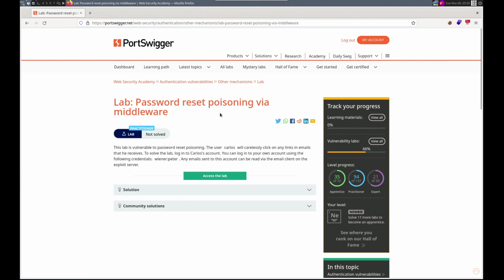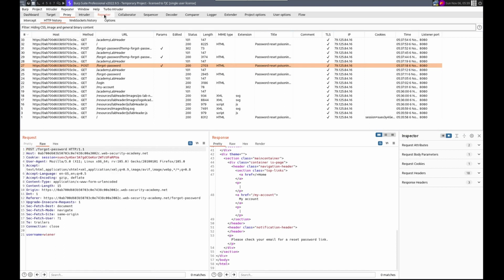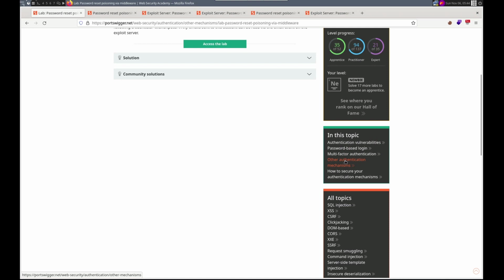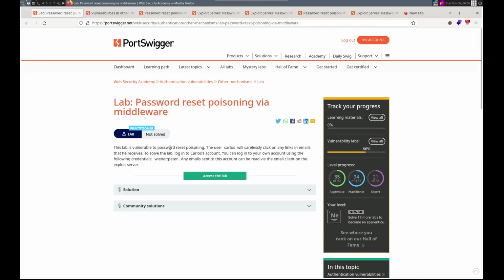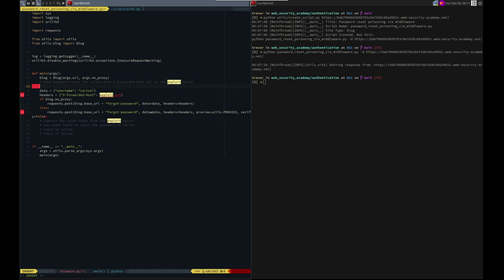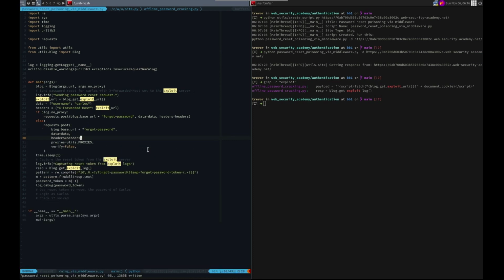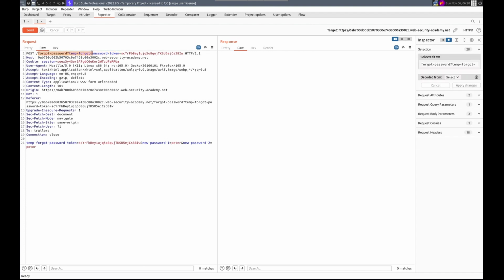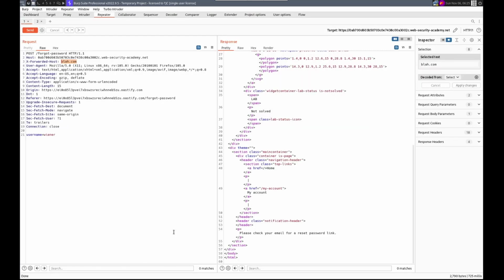Web Security Academy | Authentication | 11 - Password Reset Poisoning Via Middleware